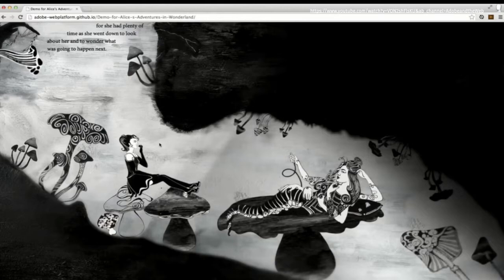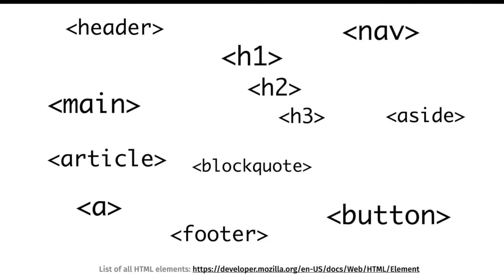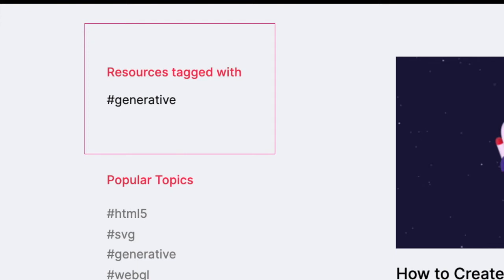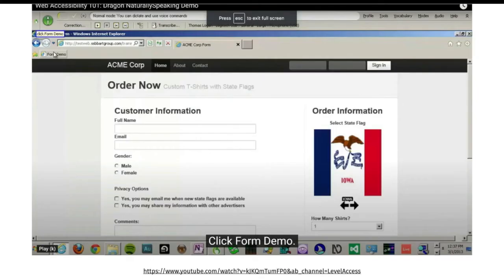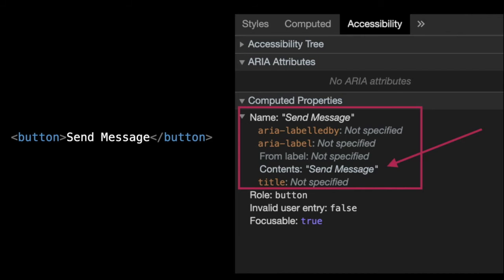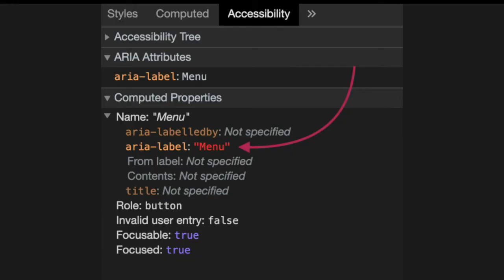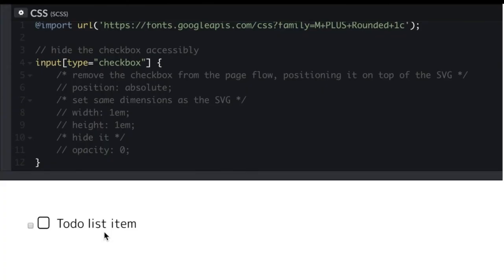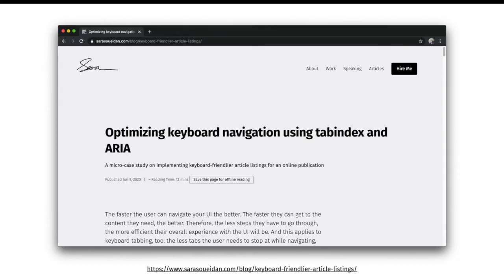Applied Accessibility talk sara soueidan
As front-end developers, we are tasked with building the front end of a Web site or application — in other words, we are building the user’s end of an interface. This is why it is crucial that we ensure that the front-end foundations that we build are as inclusive of and accessible to as many users as possible. To do that, we must build with accessibility in mind from the get-go. This, in turn, means that the way we approach writing HTML, CSS, SVG and JavaScript *might* need to change as we take into consideration many factors that affect how (in)accessible our UIs are.

This talk is a practical one, chock-full of tips for creating more accessible front-end foundations. If writing HTML, CSS, SVG and JavaScript is part of your job, then this talk is for you.

In this session — a series of macro case studies from real client projects — Sara shares some frustrations, many lessons learned, and a lot of practical tips and tricks for building accessible front-end foundations that you can take and apply in your own projects right away.